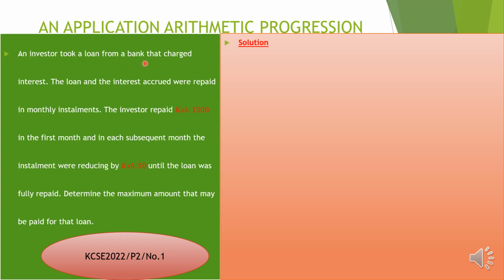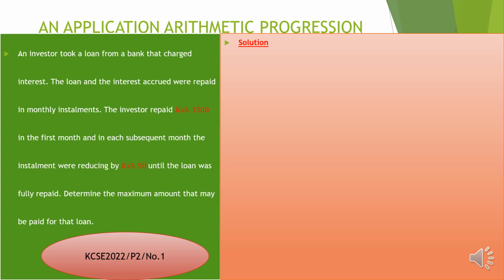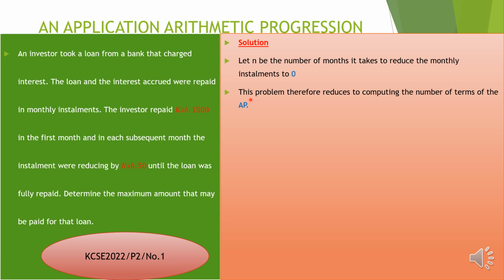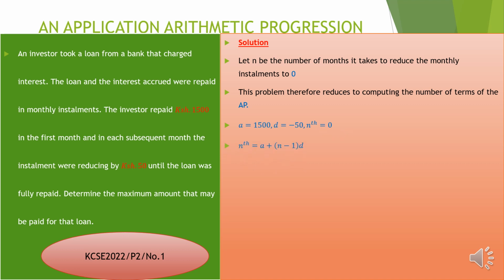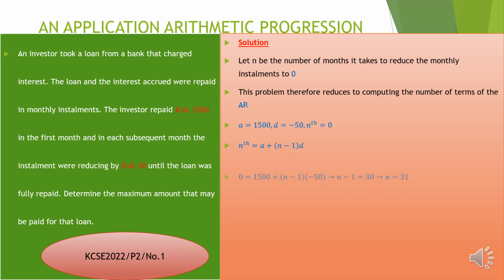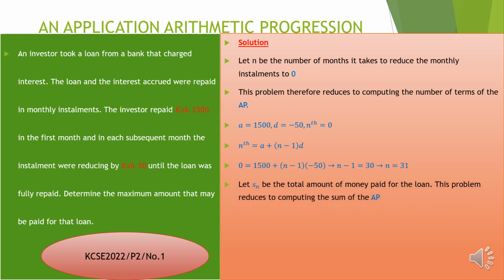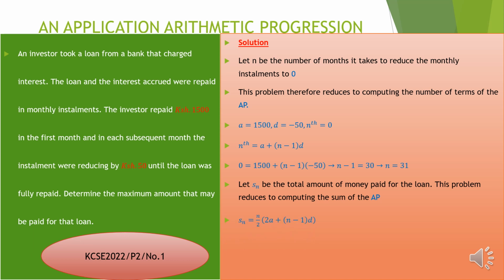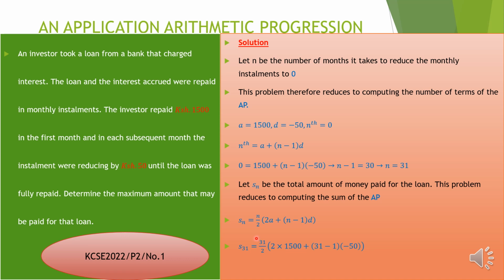SEQUENCES AND SERIES (KCSE 2022 NO. 1 PP2 MATHEMATICS)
KCSE 2022 NO. 1 PP2 MATHEMATICS